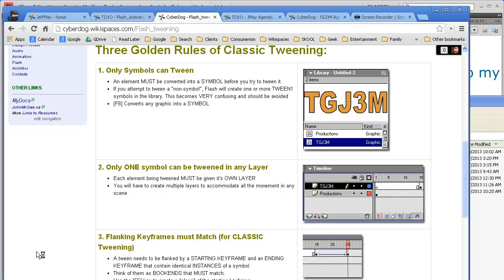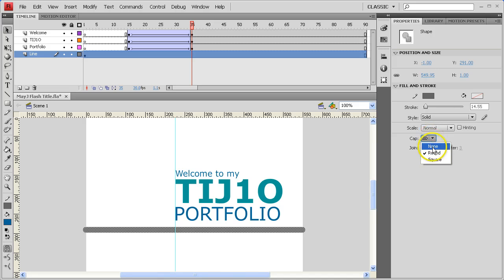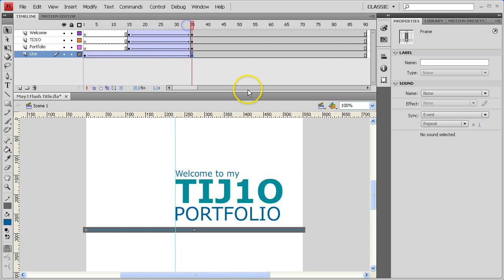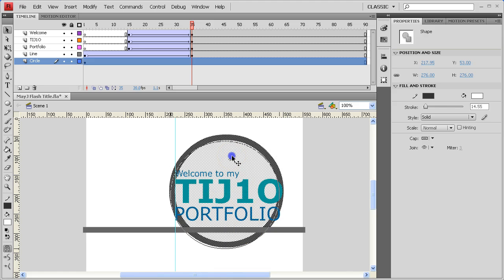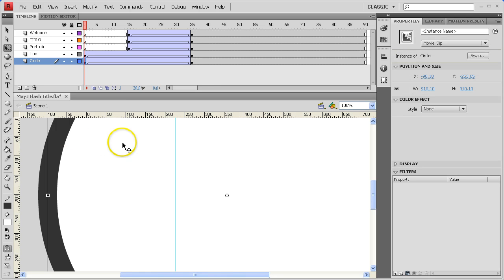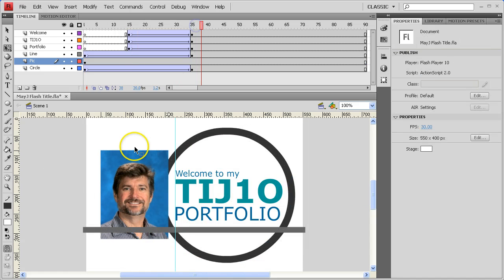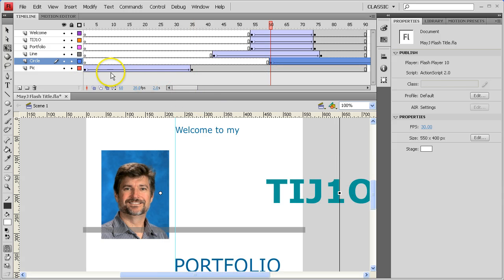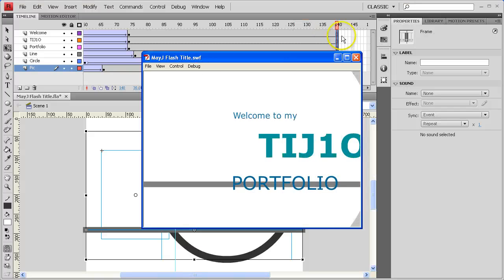Flash Splashpage pt2 - Tweening Size and Opacity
Add more elements and tween the transparency and size.  Add a photo to the animation